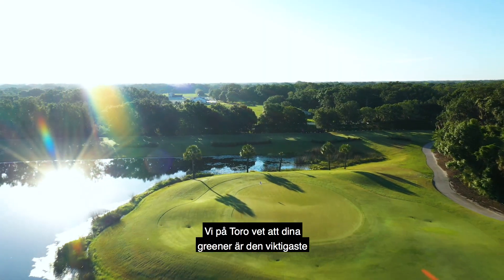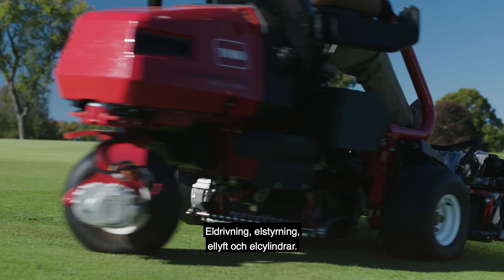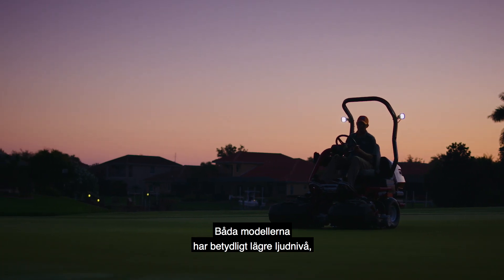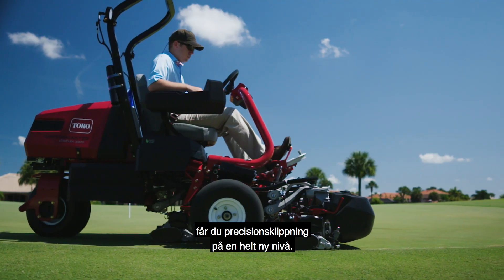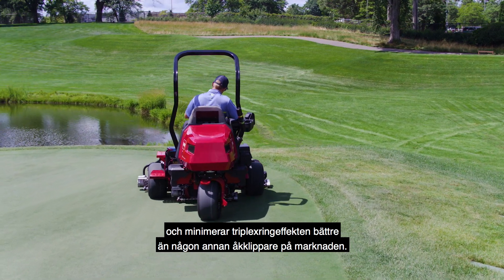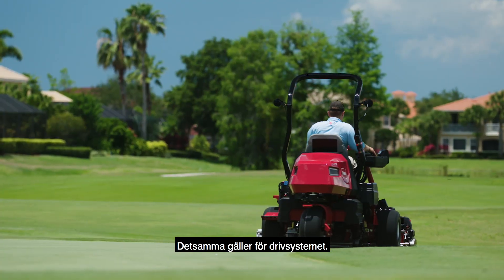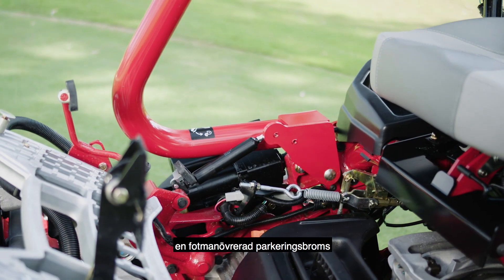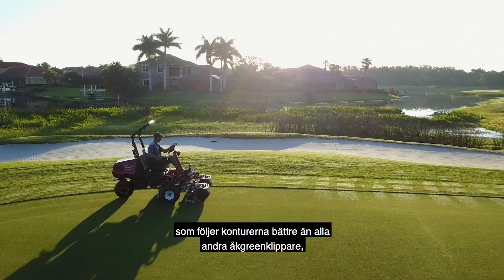The new Toro Greensmaster® eTriFlex Greens Mower, SV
A new all-electric Rider, charged with greens perfection. The new Greensmaster® eTriFlex models carry no hydraulic fluid and utilize all-electric components for traction, steering, lift and cutting. These EnergySmart® models are operationally friendly with noticeable noise reductions, operational cost savings, and other meaningful improvements to complement the ever-important enhancements in cutting performance. Combining the innovative, Double A-Arm Suspension System with industry-leading Flex technology, the cutting units float freely over any terrain. The new Radius Dependent Speed (RDS™) System, in combination with the Lift-In-Turn cutting unit leveling feature virtually eliminates the effect known as “Triplex-Ring”. This substantially improves both the aesthetics and playability of the green. And superior cutting performance is only the beginning. The patented Lift-Gate Footrest, Tool-Free QuickChange™ cutting units, Automatic “Slow-in-Turn” during Transport and Auto-Brake on Operator Dismount are just a few of the many new features that provide added versatility, simplified service, and ultimately, more productivity.